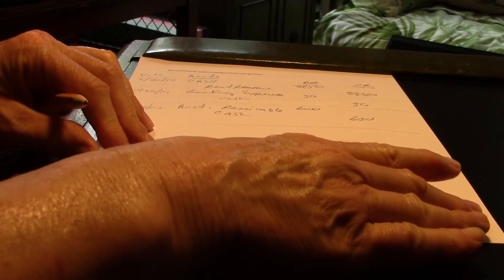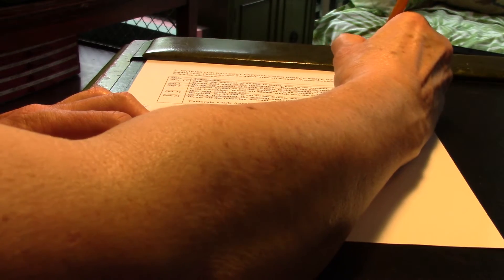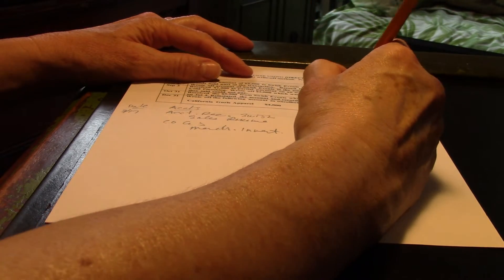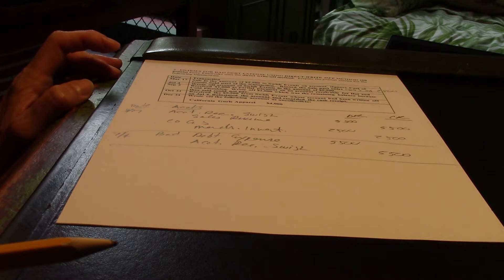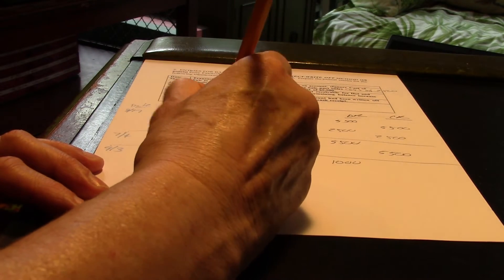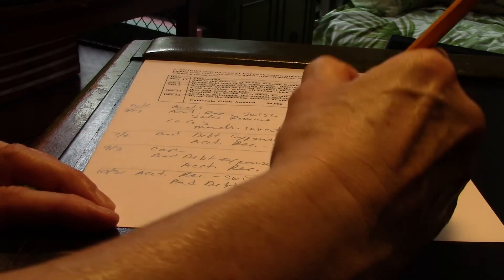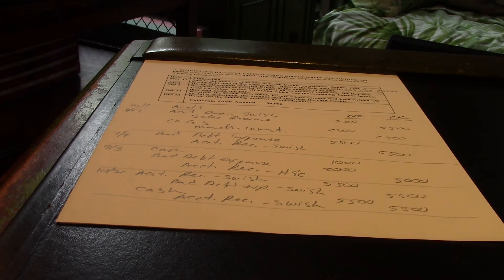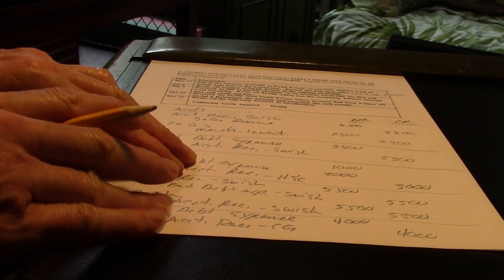Practice Exam 4 Problem 2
Practice Exam 4 Problem 2 - Direct Write off